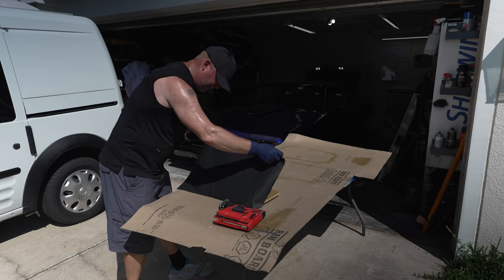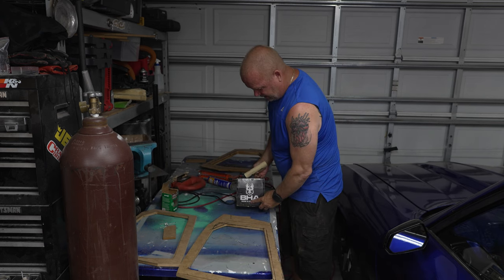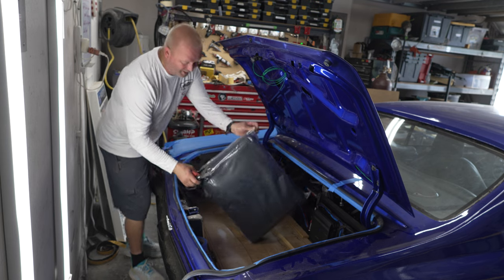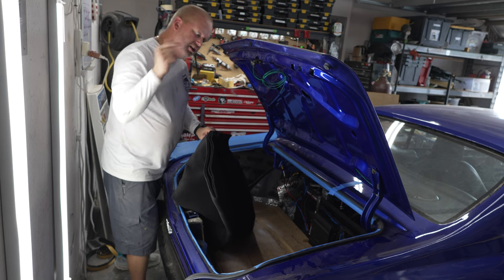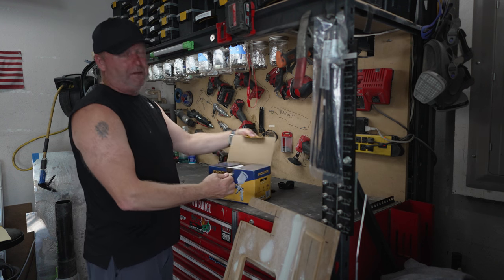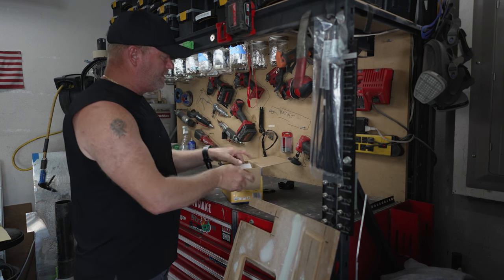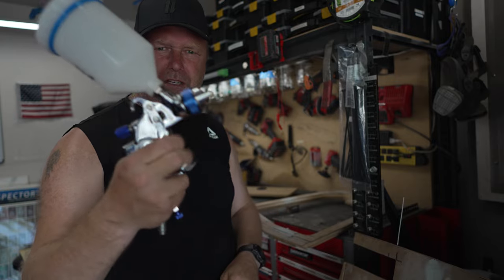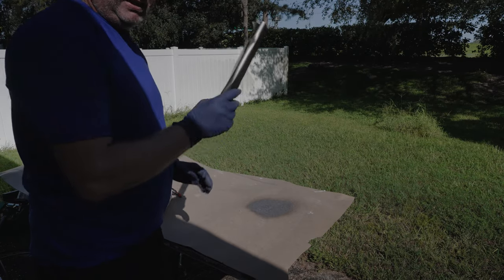Secrets of GM A-Body Customization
Customize your a-body classic car trunk or any vehicle really. I show you how I make mine and even match the color to my custom engine bay panel paint. DAP Landau glue? Ever hear of it? Well, watch the video and see if it's any good.

Products used:

1/2" mdf from local hardware store

Glue that actually works!

Fastener I installed in the sides to secure together

Spray gun I used for glue

Carpet I used for trunk floor

Faux Leather I used for the sides